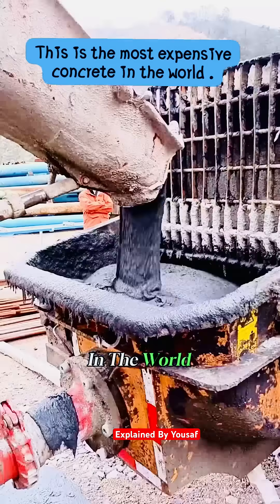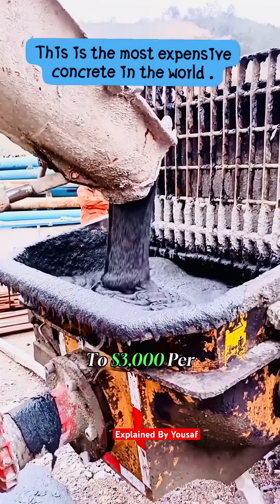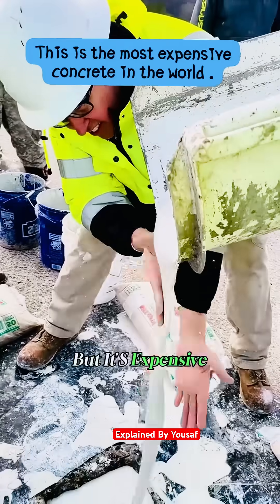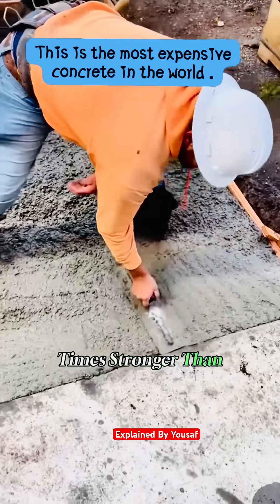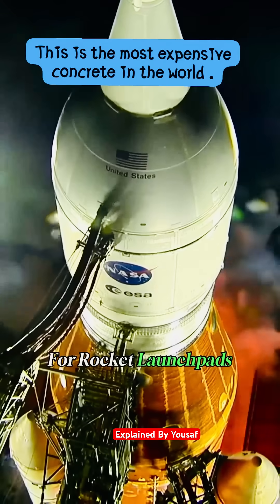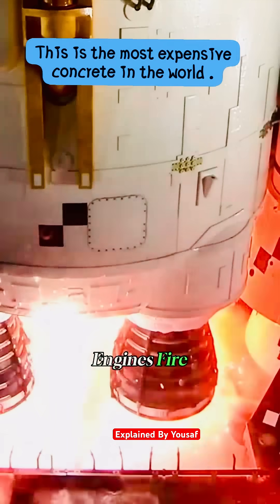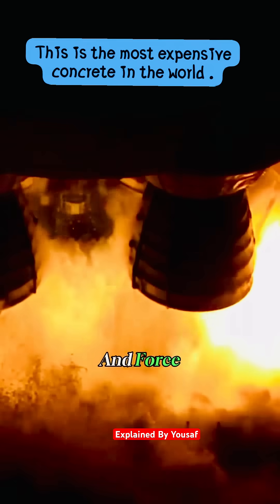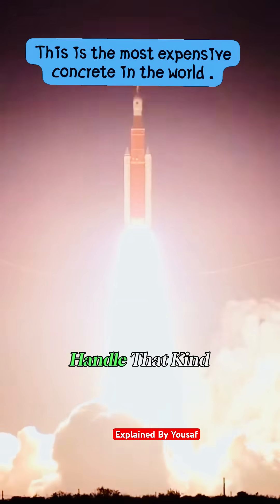This Concrete Costs More Than Gold! 😱🪨”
This isn’t your ordinary concrete! 🏗️💰
Discover why this ultra-high-performance concrete is used in mega projects and costs a fortune! From insane strength to futuristic materials, this mix is changing the construction game.

🌍 World’s most expensive concrete – revealed!
💡 Ever seen concrete that costs thousands per ton?
👇 Watch now to see what makes it so special!